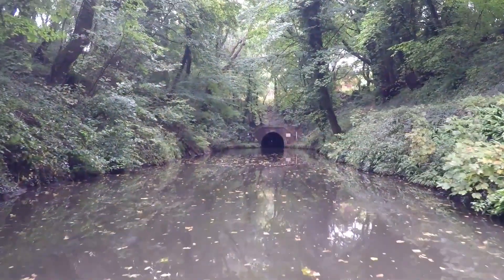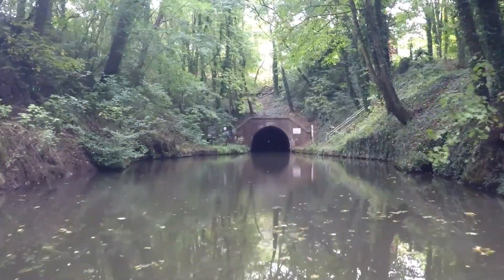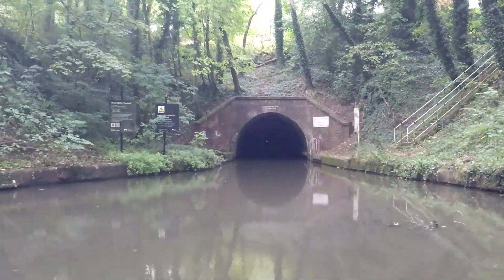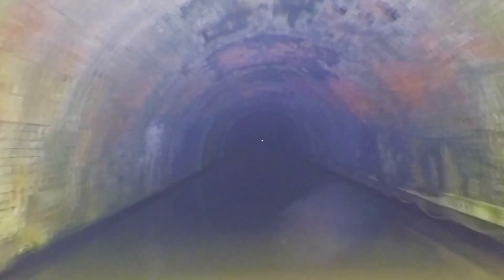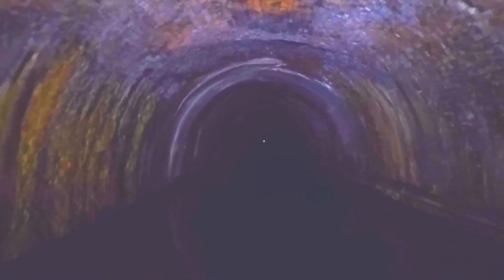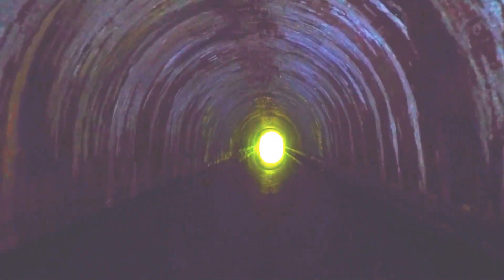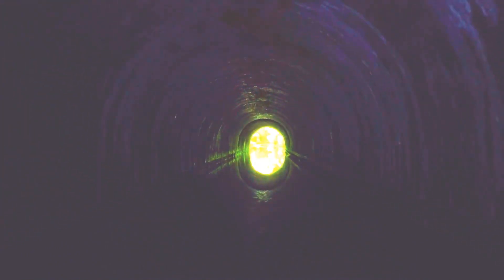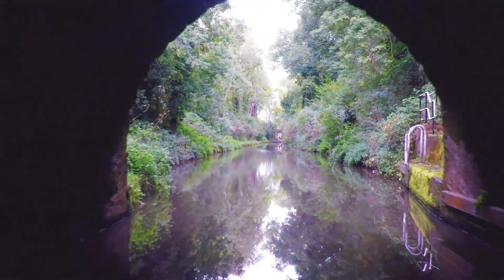I Saw A White Figure Heading Towards Me In Wast Hill Tunnel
I was travelling northbound through Wast Hill tunnel when I saw something white heading towards me.

For updates on my latest vlogs on Facebook.

For updates on my latest vlogs on Twitter.